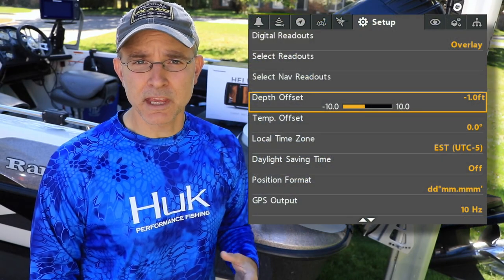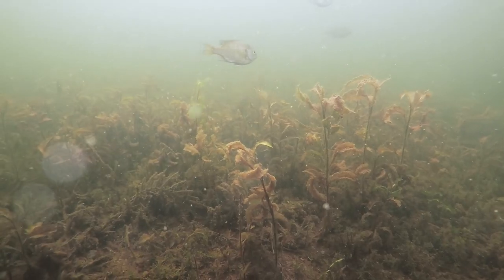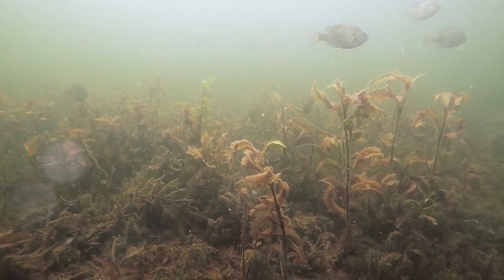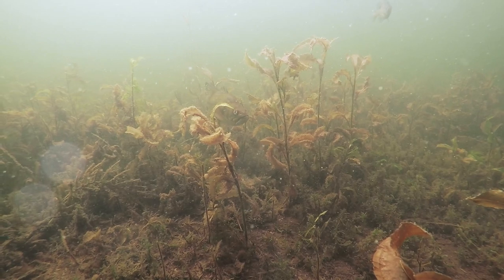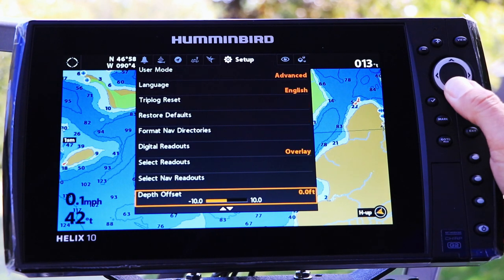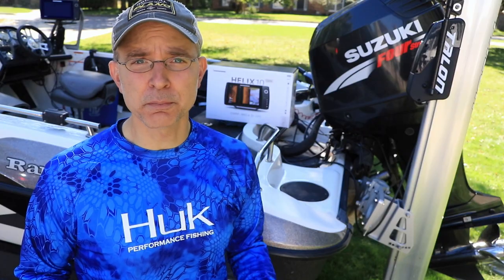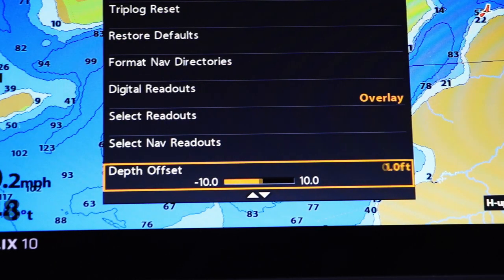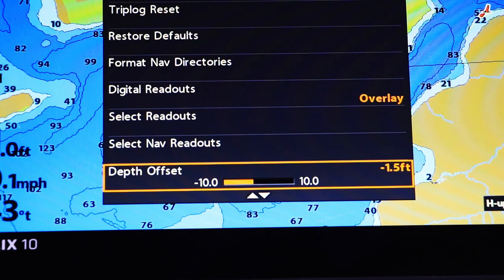Humminbird HELIX How To: Digital Depth Offset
This video will show you how to adjust the digital Depth Offset in the Setup Menu on your Humminbird HELIX. Depth is measured from the transducer to the bottom, but this feature allows you to change this measurement to reflect depth from the water level or the keel of your boat.

If you're looking for Water Level Offset in the HB Chart Menu, see this video: